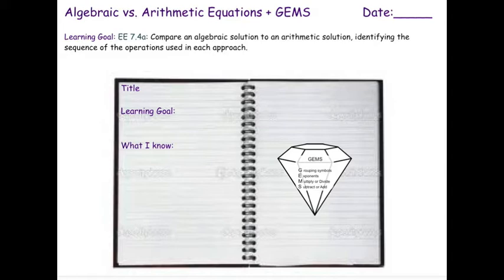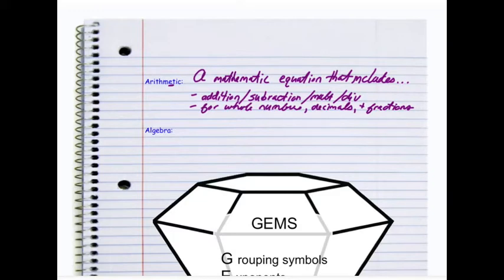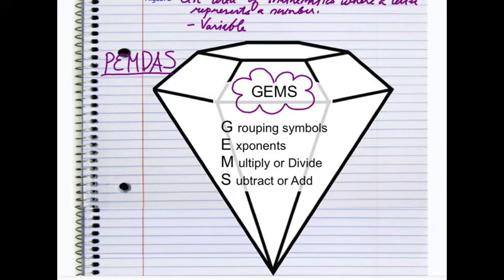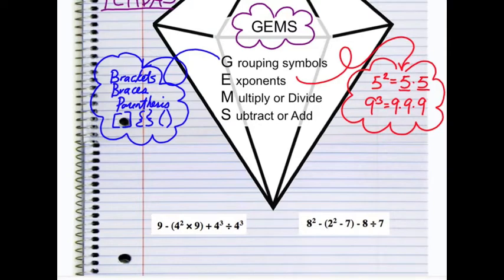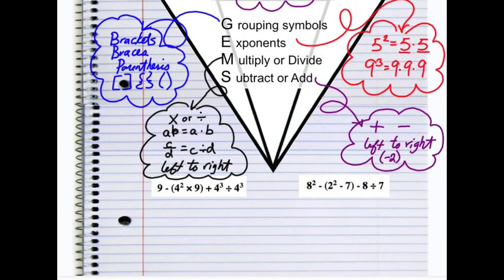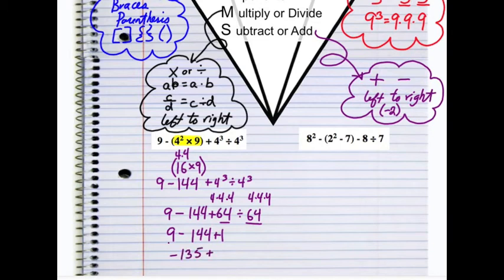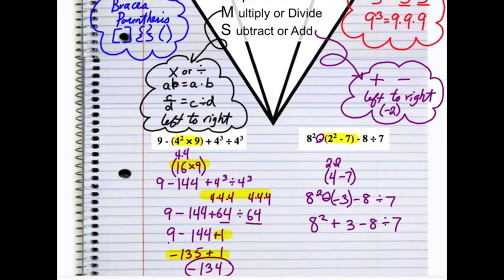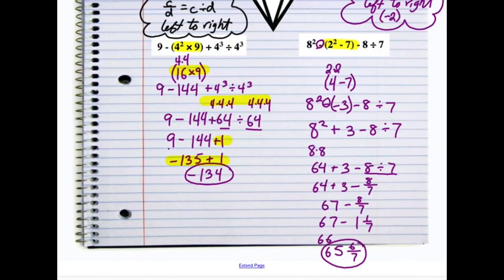27. Algebraic vs. Arithmetic